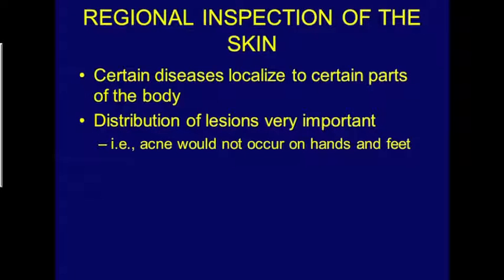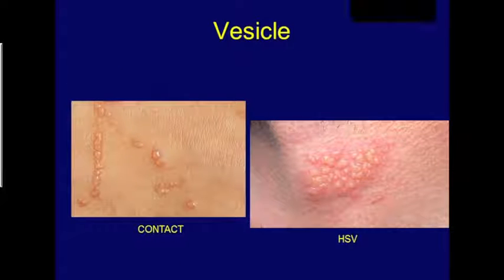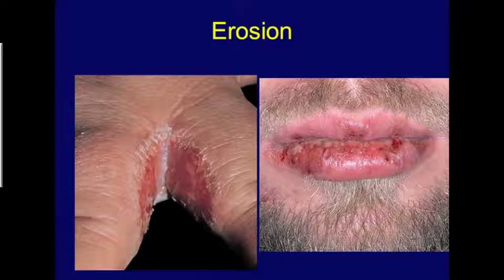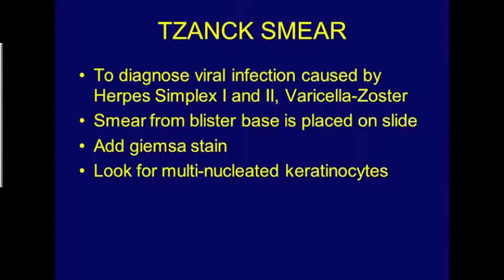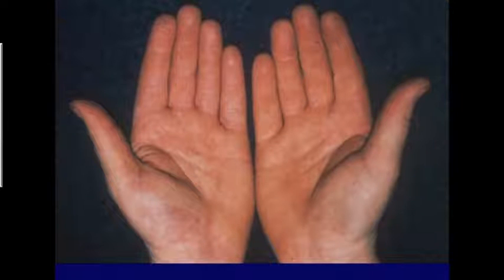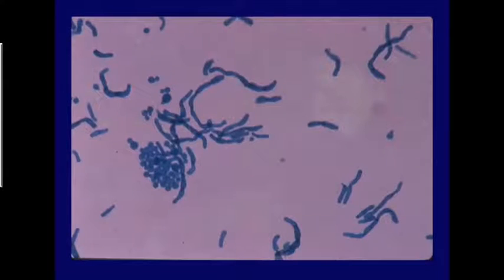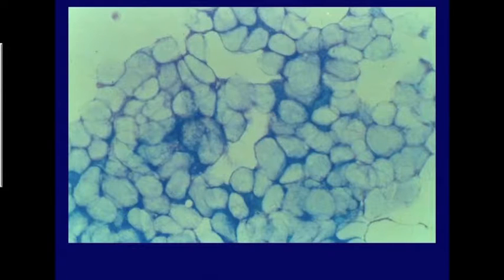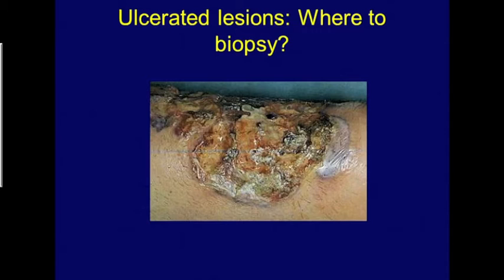Dr Francisco Kerdel: Intoduction to Dermatology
Dr. Kerdel is giving a lecture on basic dermatology and commonly used diagnostic techniques. It is a classic!!!